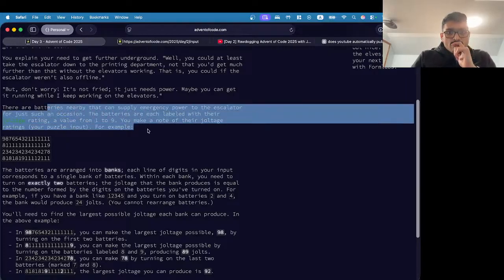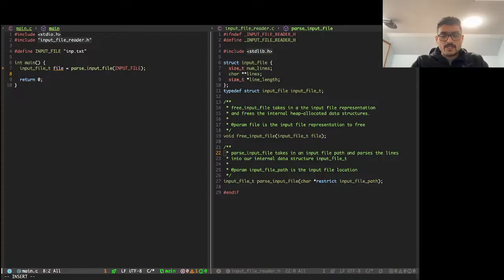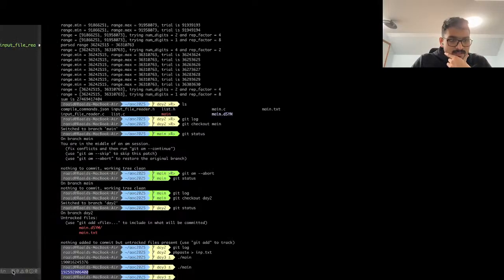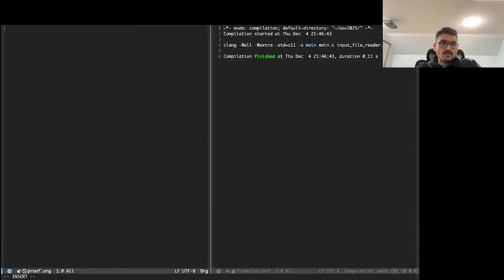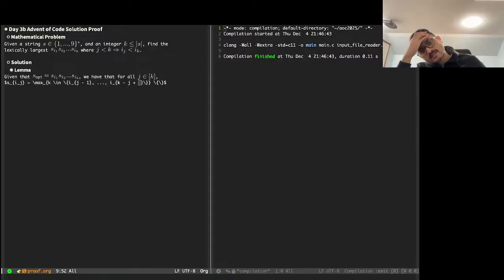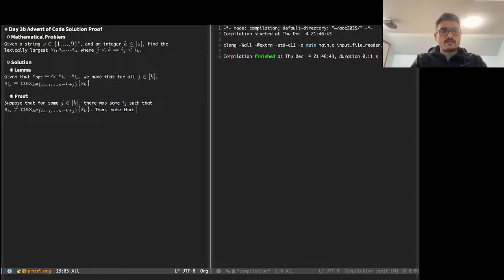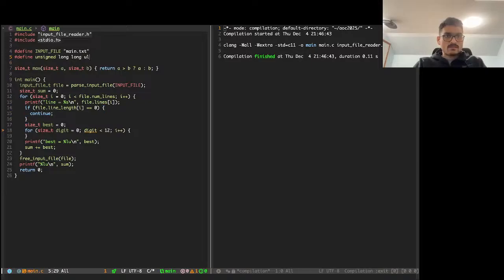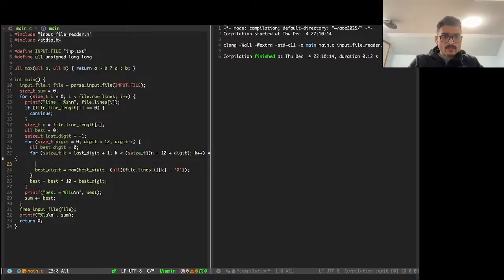[Day 3] Rawdogging Advent of Code with Just C and Man Pages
C, LLDB, Man Pages and Emacs